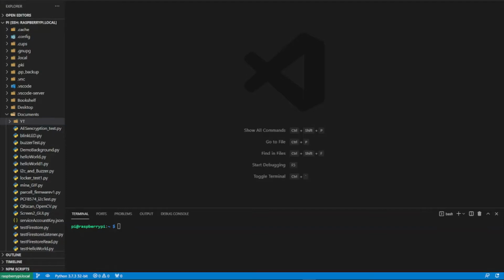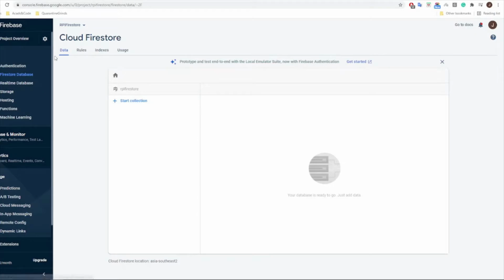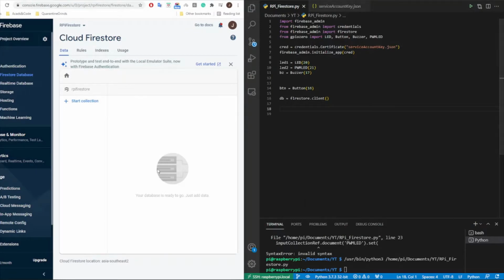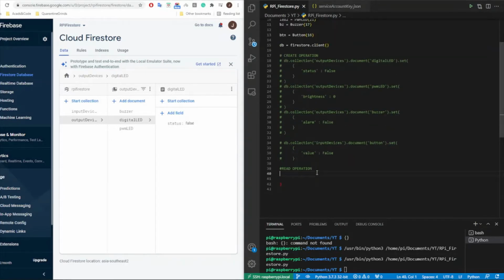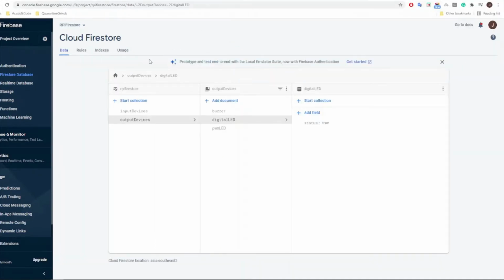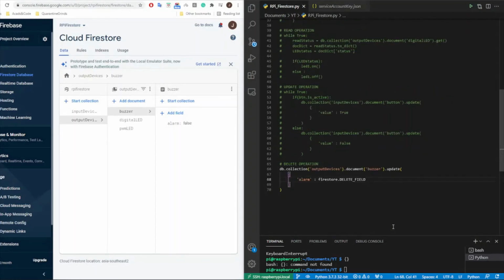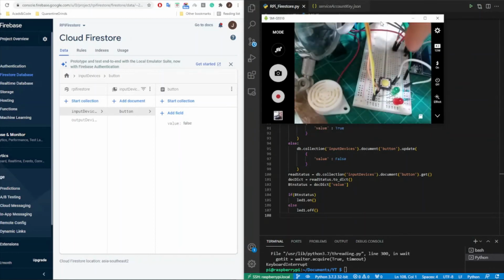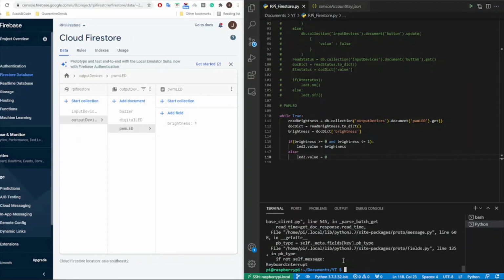Controlling Raspberry Pi GPIO through Realtime Cloud Database (Firebase Firestore)